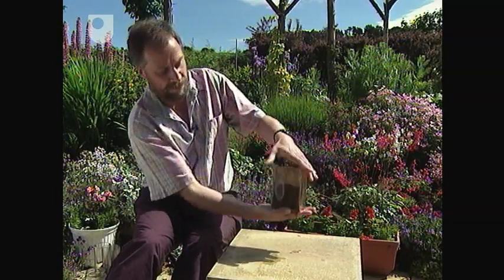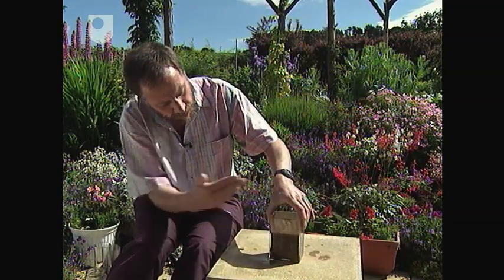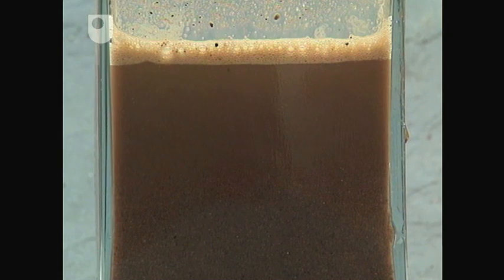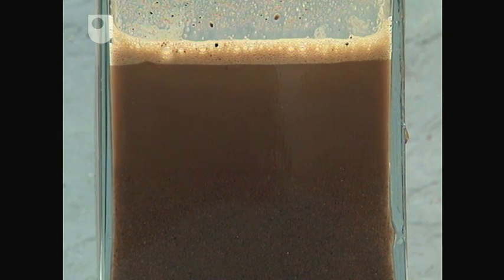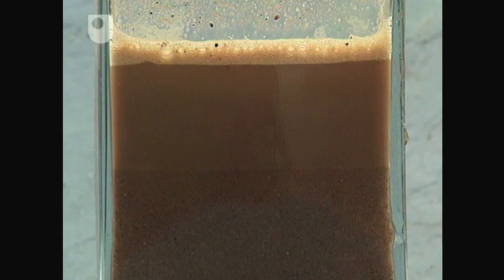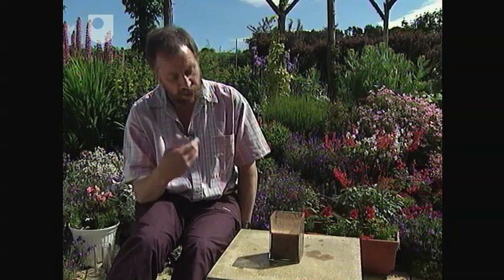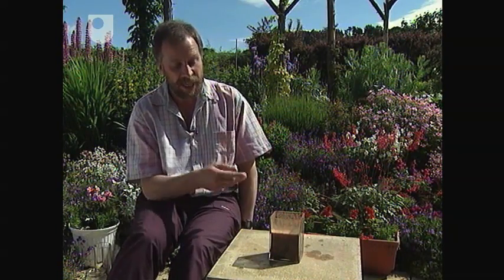Rock Layers - Geological Time (4/6)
Andrew Bell conducts a small experiment that shows us how rocks form their layers. He then explains that there is much more 'time' in the boundary of two rock units, than in the actual rocks themselves.